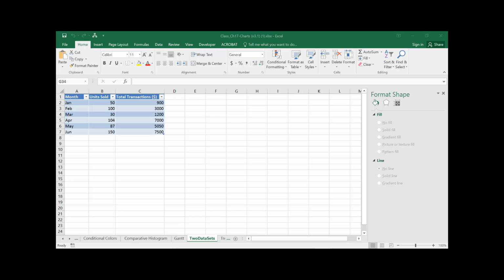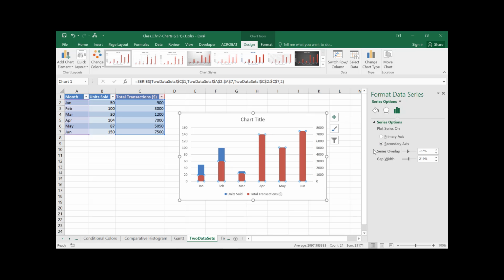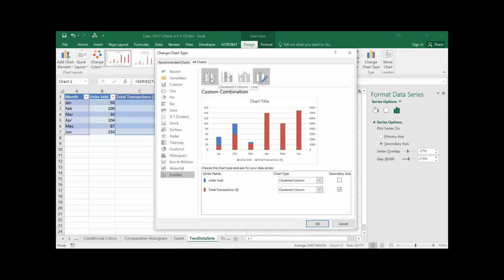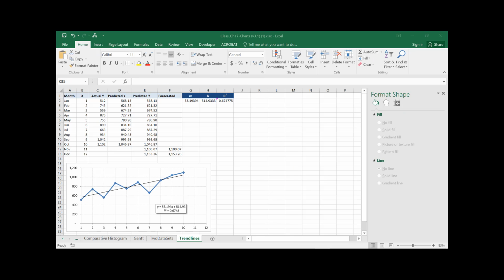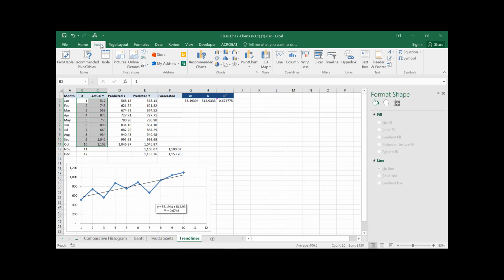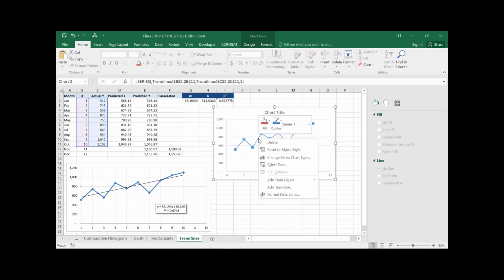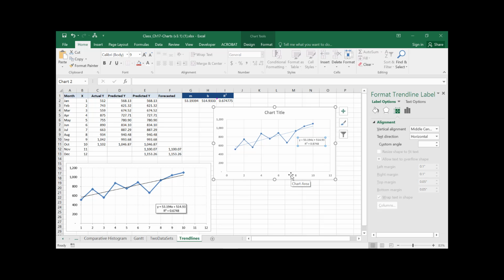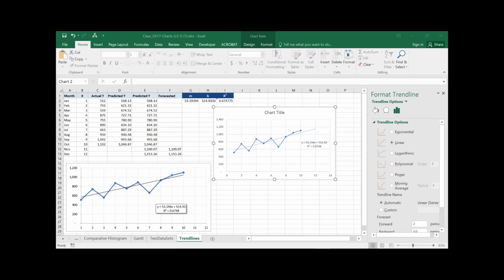Secondary Axis and Trendlines